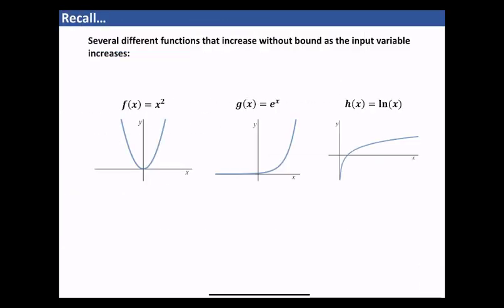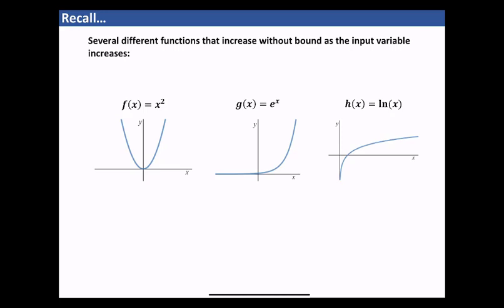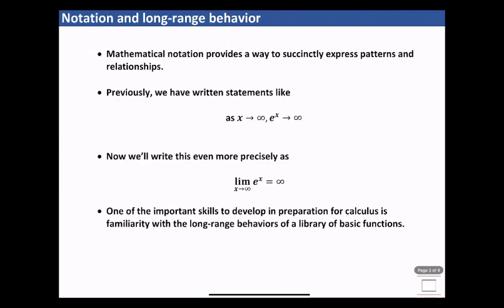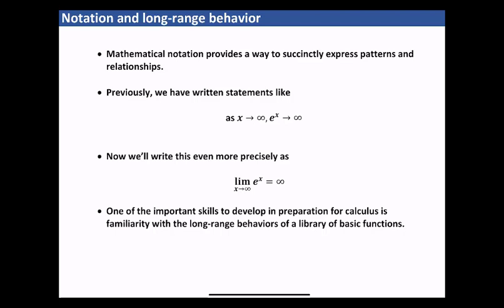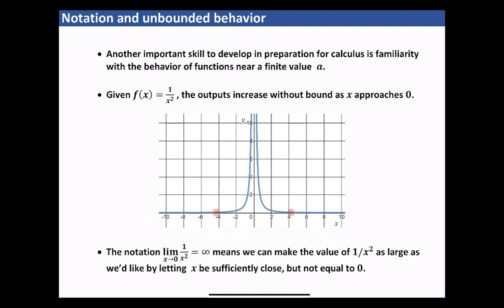Screencast 5.1.1 Introduction to infinity, limits and power functions